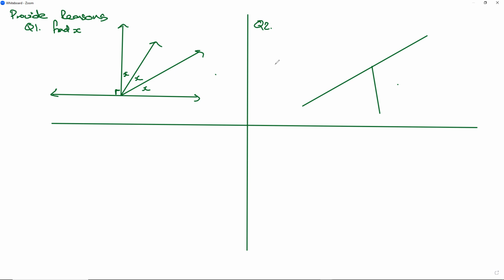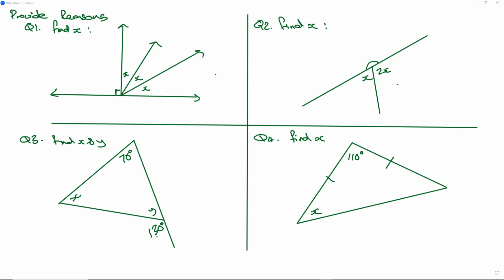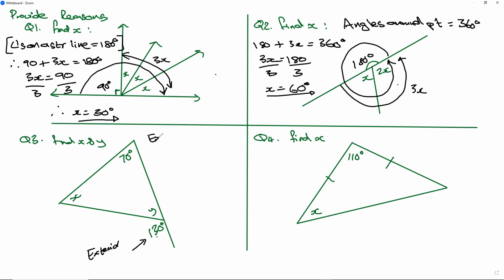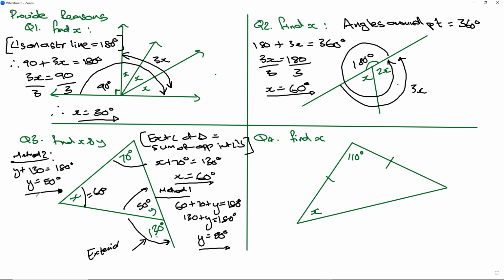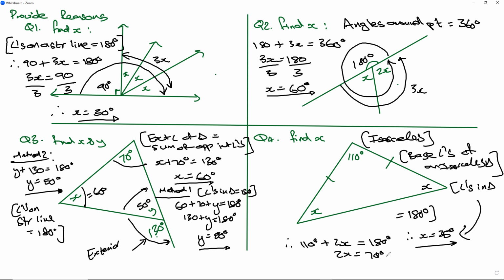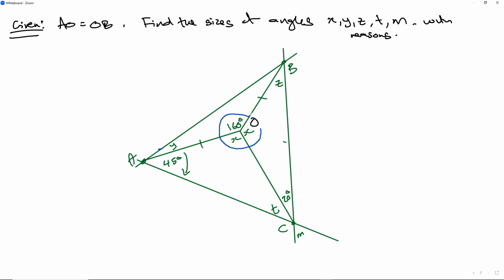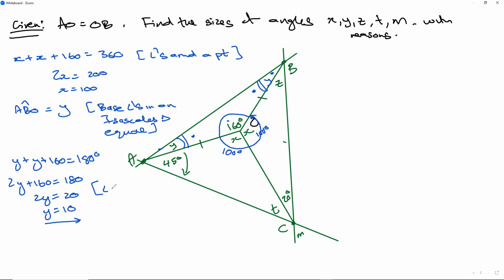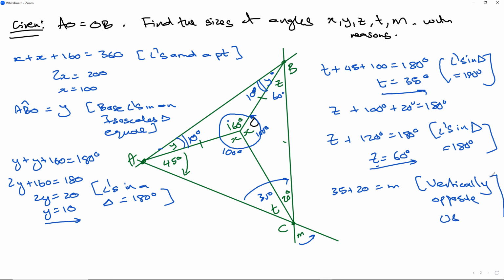Geometry Questions Mixed Reasons Triangles